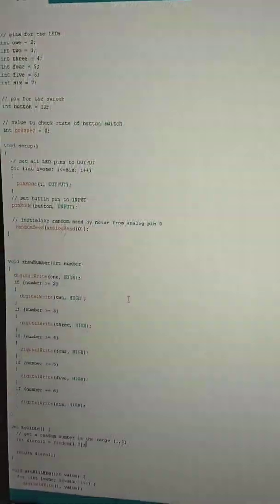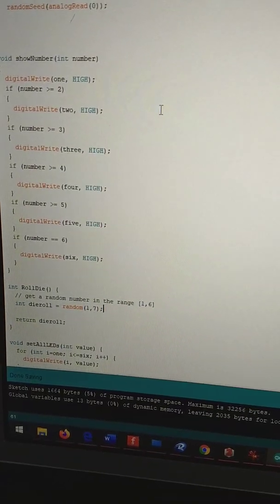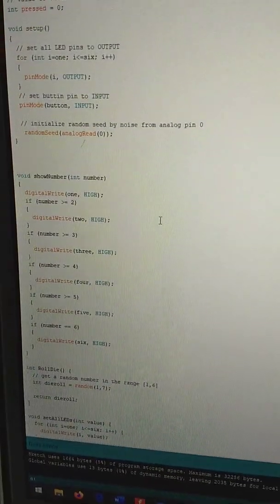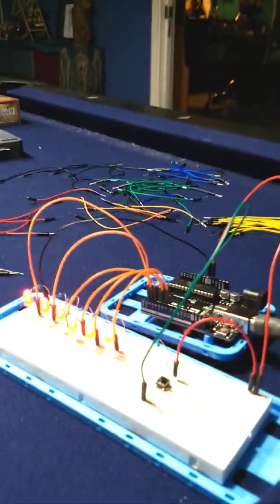Week 4 Build 1